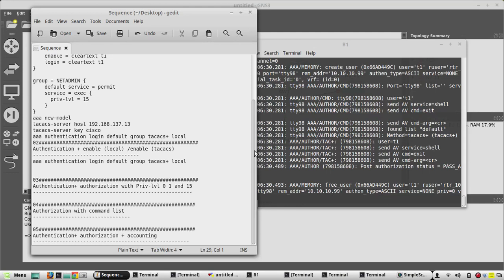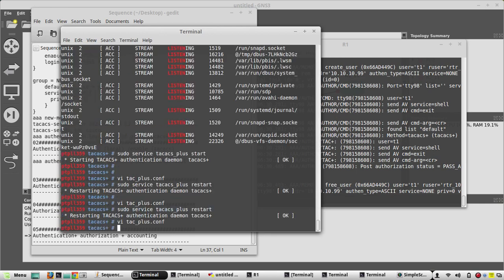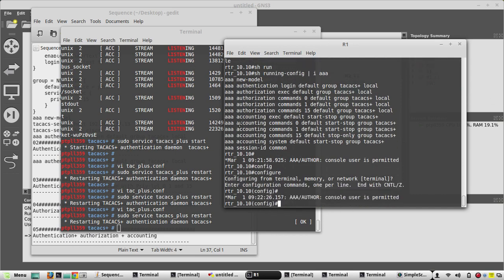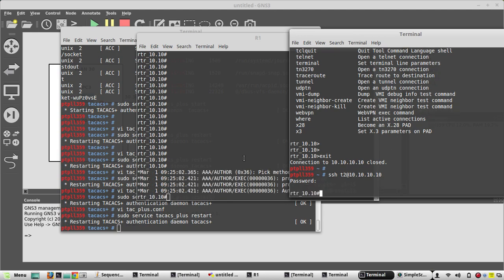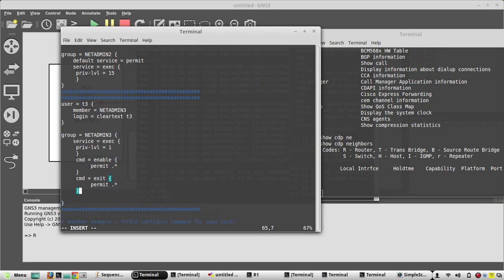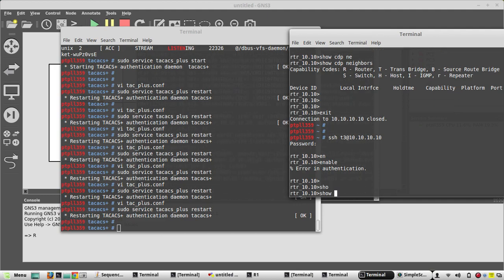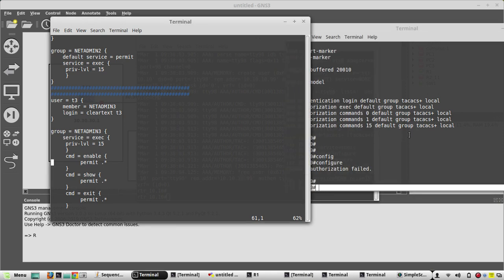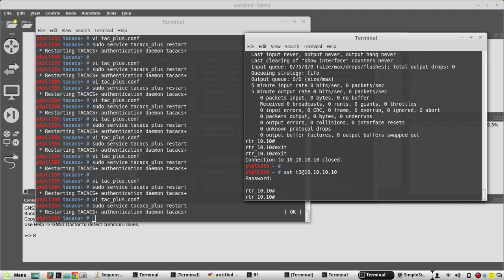TACACS+ Configuration Linux Server Cisco IOS |Part 2/3|Authorization| Privilege level 0 1 15 cmd set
𝗙𝗼𝗿 𝗖𝗼𝗺𝗽𝗹𝗲𝘁𝗲 𝗣𝘆𝘁𝗵𝗼𝗻 𝗙𝗼𝗿 𝗡𝗲𝘁𝘄𝗼𝗿𝗸 𝗘𝗻𝗴𝗶𝗻𝗲𝗲𝗿𝘀 𝗖𝗼𝘂𝗿𝘀𝗲:
This video series demonstrates how to install and configure TACACS+ Server from the beginning , for Authentication ,Authorization and Accounting with Cisco IOS Devices.
First video convers how to add TACACS clinet in the server, configure shared secret for encrypting the traffic, add users and user groups in tacacs Server
Configure enable password in TACACS+, test enabe passwords in local device config and local password configured in TACACS server

Second video covers authorization of TACACS server
Create users with different privilege levels 0 1 and 15, check the default command permissions of the users. Configure persission for the command set and test the user privilege with commands

Third video covers accounting part. Cerify the TACACS log using "tail -f". Check the real time logs by executing the commands with different privilege levels.Checks the authorization debug output in the console for different user levels.

Below are the configurations in Cisco IOS and TACACS+ Server

sudo apt-get install tacacs+
sudo service tacacs_plus stop
sudo vi /etc/tacacs+/tac_plus.conf

netstat -na | grep -i LISTEN

Step 01
key = cisco
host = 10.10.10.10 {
        prompt = "Welcome to R1 \n\nUsername:"
user = t1 {
    member = NETADMIN
    enable = cleartext t1
    login = cleartext t1

group = NETADMIN {
    default service = permit
    service = exec {
      priv-lvl = 15

aaa new-model
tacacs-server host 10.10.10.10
tacacs-server key cisco
Logging console
debug aaa authorization

Only authentication : no enable , no authorization, no accounting
aaa authentication login default group tacacs+ local
aaa authentication enable default none
Authentication + enable (local)
Enable secret password
Authentication + enable (tacacs)
aaa authentication enable default group tacacs+
Authentication+ authorization with Priv-lvl 0 1 and 15
user = t2 {
    member = NETADMIN2
    enable = cleartext t2
    login = cleartext t2

group = NETADMIN2 {
    default service = permit
    service = exec {
      priv-lvl = 1

No aaa authentication enable default group tacacs+ enable
aaa authorization exec default group tacacs+ local
aaa authorization commands 0 default group tacacs+ local
aaa authorization commands 1 default group tacacs+ local
aaa authorization commands 15 default group tacacs+ local
    Authorization with command list
user = t3 {
    member = NETADMIN3
    enable = cleartext t3
    login = cleartext t3
group = NADMIN3 {
        service = exec {
          priv-lvl = 1
       cmd = enable {
                permit .*
        cmd = show {
                permit .*
        cmd = exit {
                permit .*

OR

        cmd = show {
                Permit interface
                        Deny .*
Authentication+ authorization + accounting

aaa accounting exec default start-stop group tacacs+
aaa accounting commands 0 default start-stop group tacacs+
aaa accounting commands 1 default start-stop group tacacs+
aaa accounting commands 15 default start-stop group tacacs+